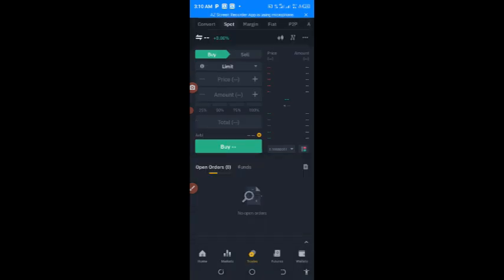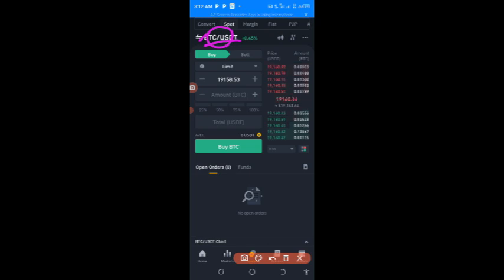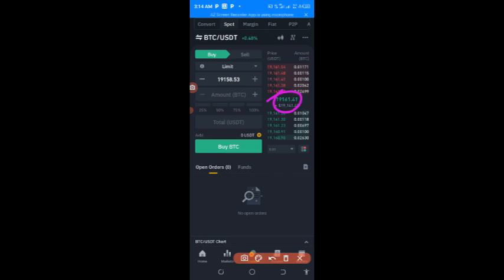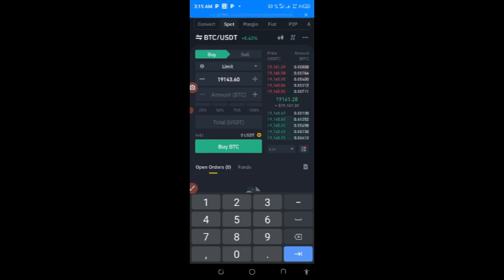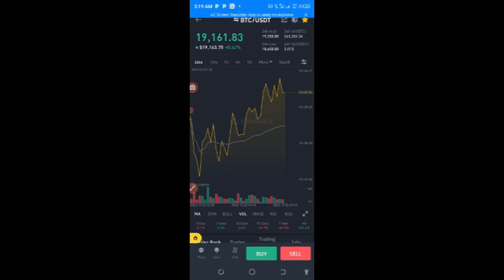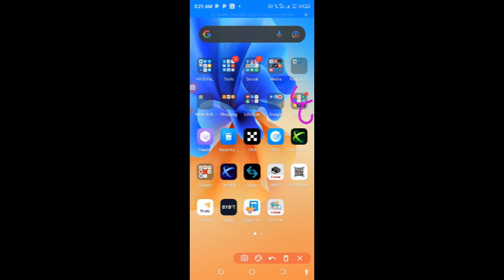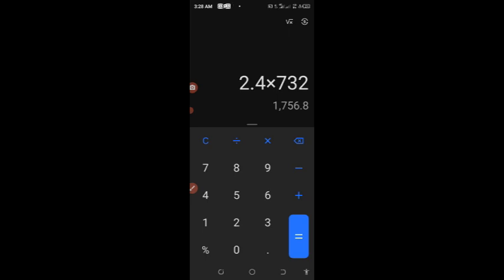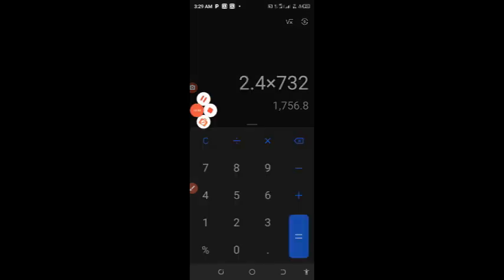unlimited btc arbitrage using binance and arbitrades 2022 [$50 dialy]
unlimited crypto arbitrage makes a lot of sense when working with trusted exchanges.

 In this video we explained how you can do unlimited crypto arbitrage between alot of exchanges.

Buying and selling cryptos for profits everyday.

This is part of our binance P2P series Alot of people have made money from this and am sure you will make money too.

This is a simple earn as you go arbitrage where your earnings is more when your trading capital is higher.

I recommend this arbitrage video for beginners who wish to earn money from simple arbitrage activity daily.